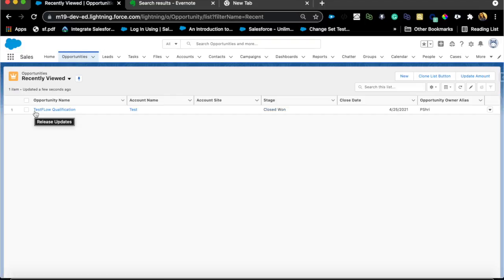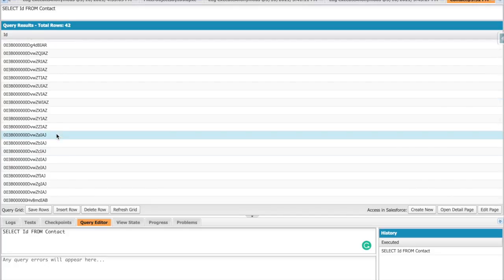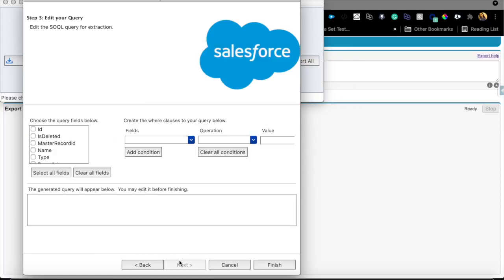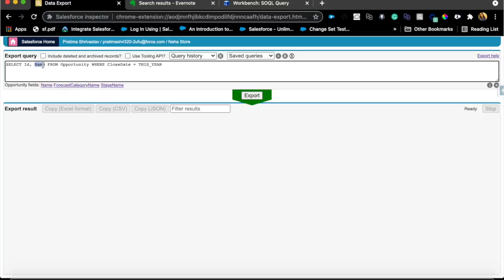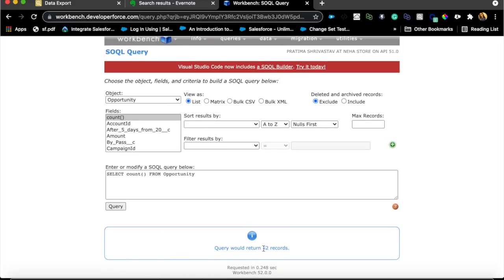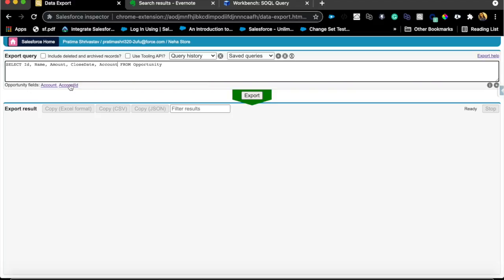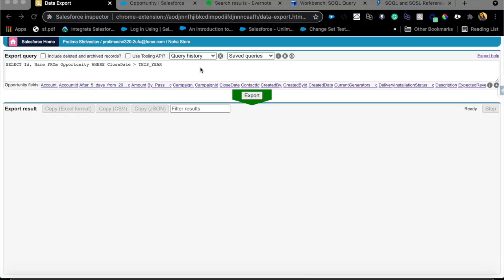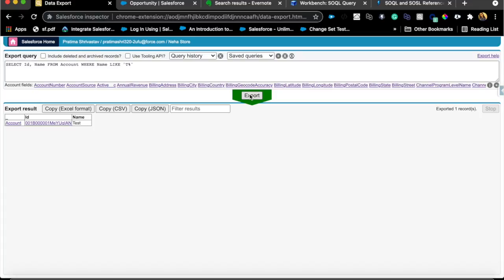Learn SOQL Basics for Admins - No Prior Coding Needed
SOQL is a great tool to add to your toolkit and become an even more awesome admin.(plus its super cool to brag!!) Feel free to follow along!
It is an amazing tool to learn for data exploration and analysis, as well as for data migration.

A Huge Shout out and Thank you to Patreons this month:
Gerald
Monique
Dharmesh